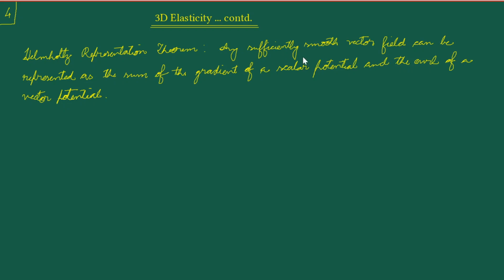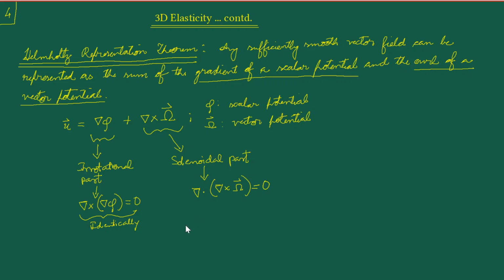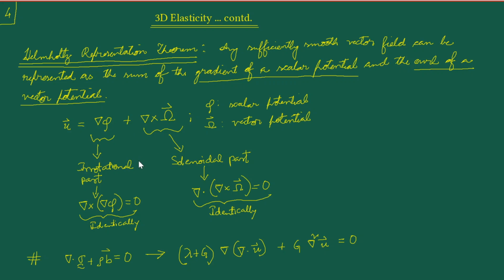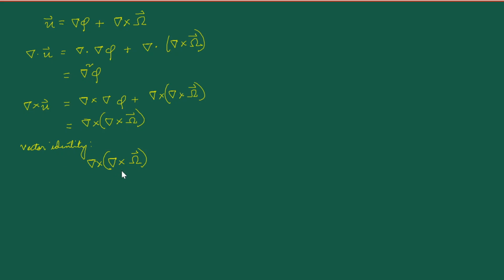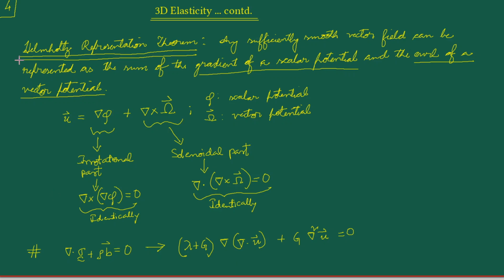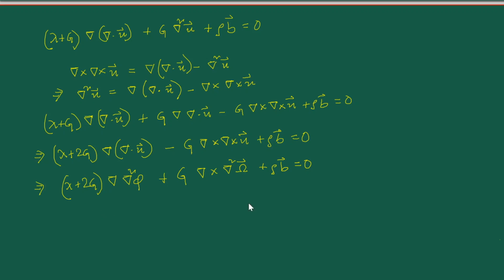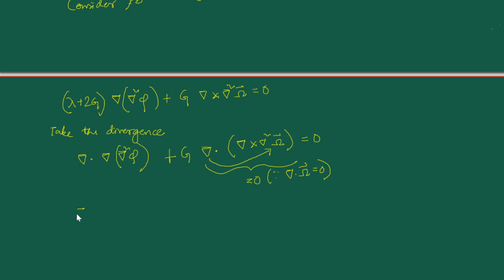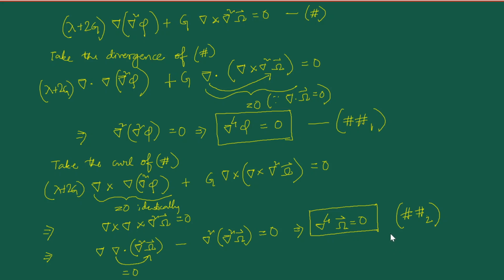3D Elasticity – 2: Helmholtz Displacement Potential